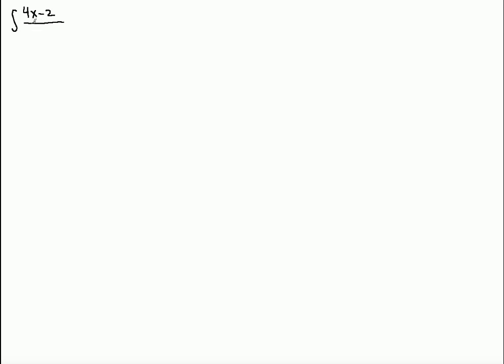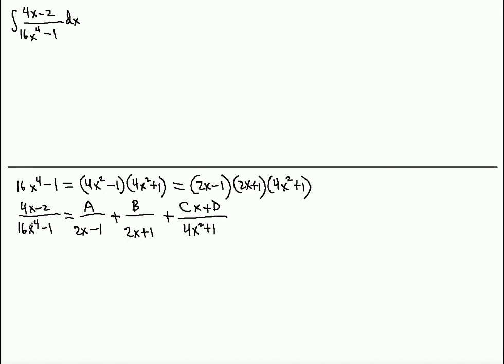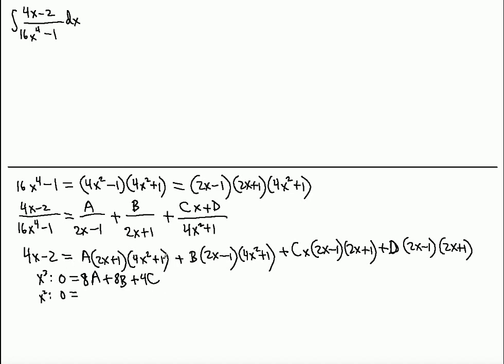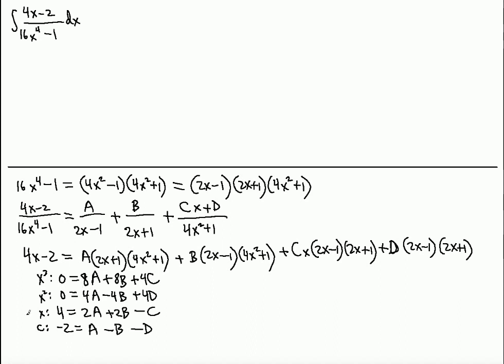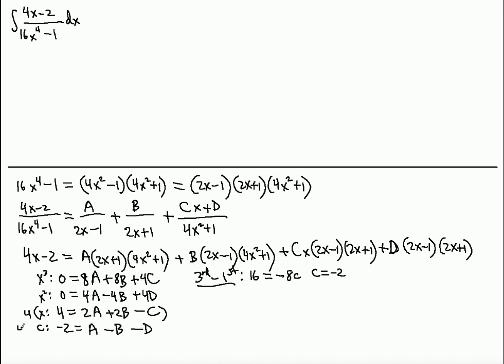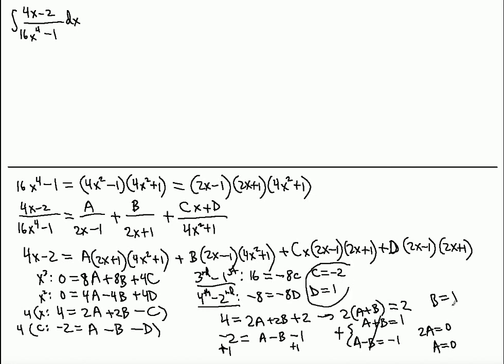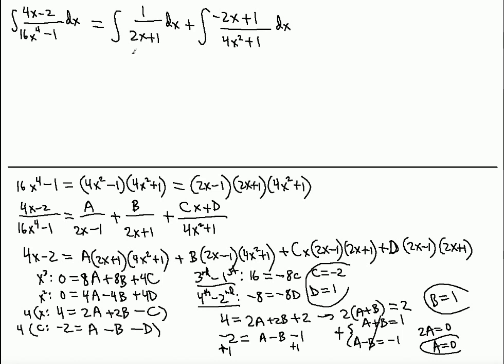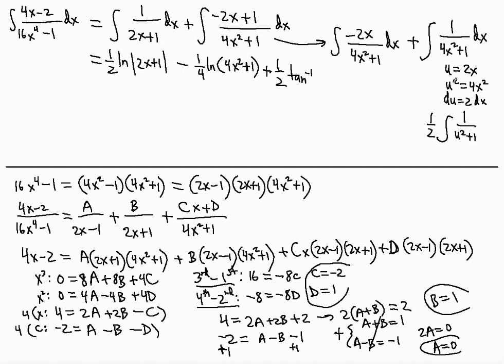✂️ Integration by Partial Fraction Decomposition problem #3 ! ! ! ! !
In this video you will learn how to integrate (find Antiderivative of) various functions using Partial Fraction Decomposition method.

0:35 Integrate function f(x) = (4x - 2)/(16x^4 - 1)

Related Videos to this topic:

Antiderivative: Partial Fractions
f(x)=(x-5)/(x^2-1)

Antiderivative: Partial Fractions
f(x)=(5x-23)/(6x^2-11x-7)

Antiderivative: Partial Fractions
f(x)=(x+2)/(x^3+x)